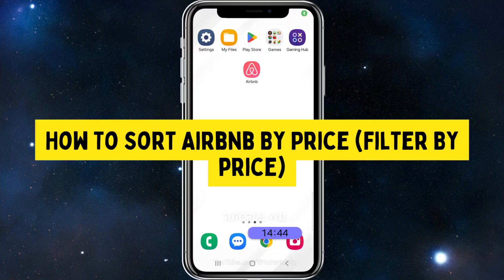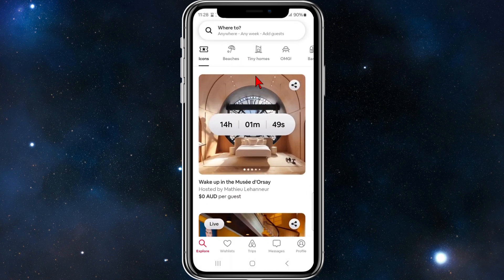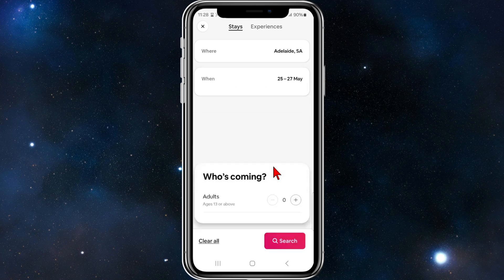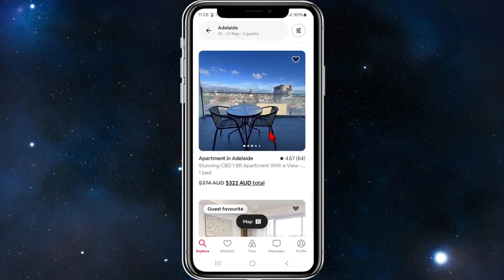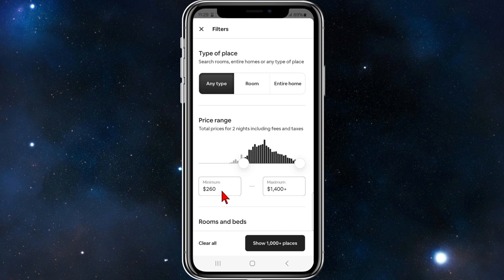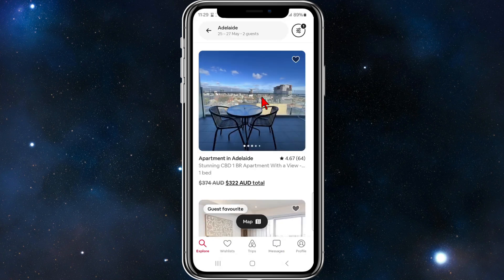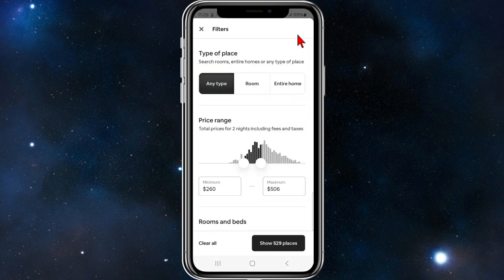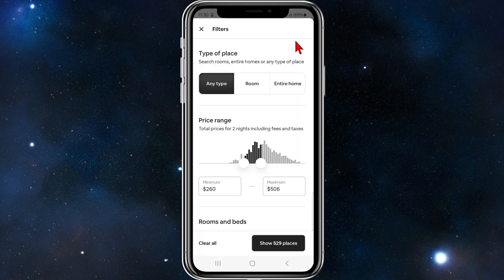How To Sort Airbnb By Price (Filter By Price)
Learn how to sort and filter Airbnb listings by price with our simple guide. We'll walk you through the steps, from accessing the Airbnb website to using the price filter to find accommodations within your budget. Watch now to book your perfect stay on Airbnb!